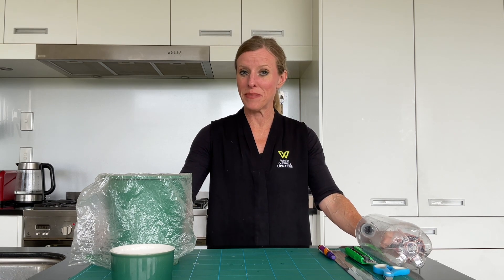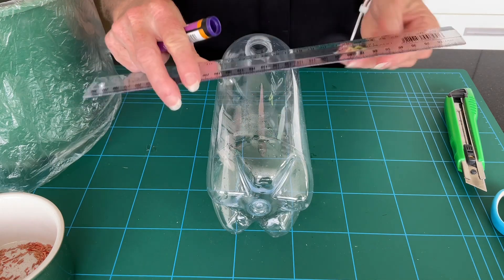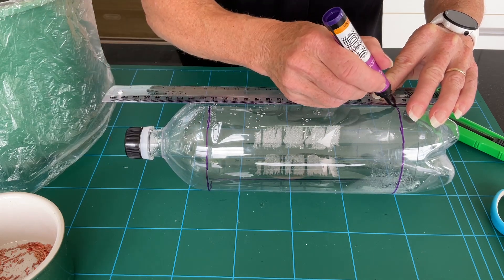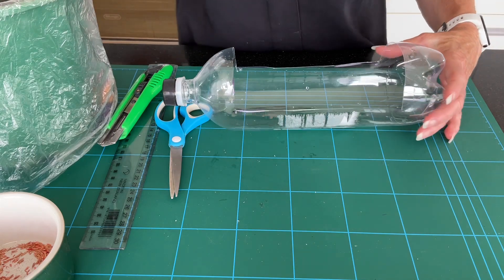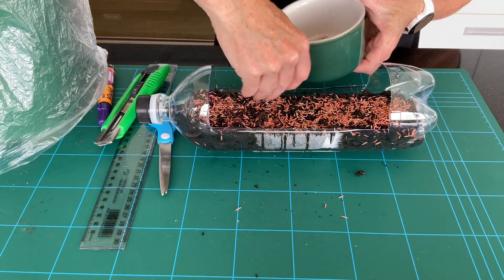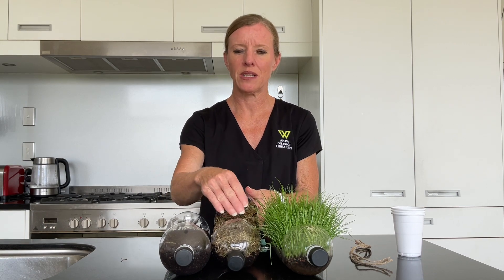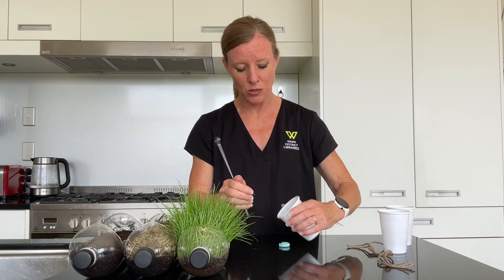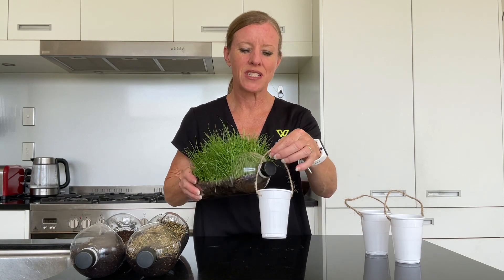5 minute Makerspace | Erosion Experiment (School Holiday Activity)